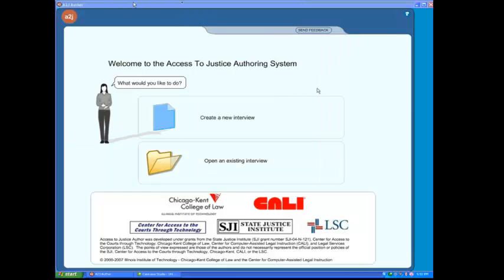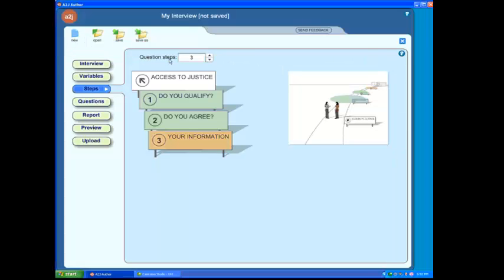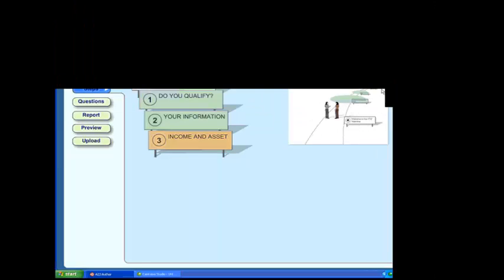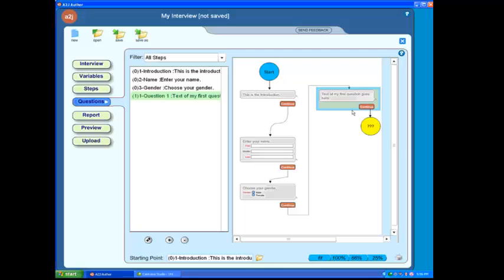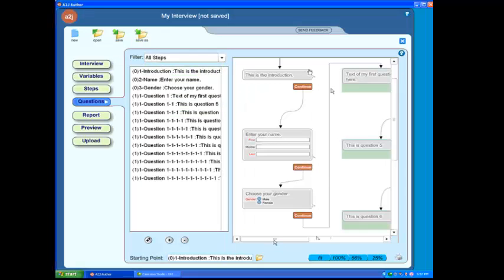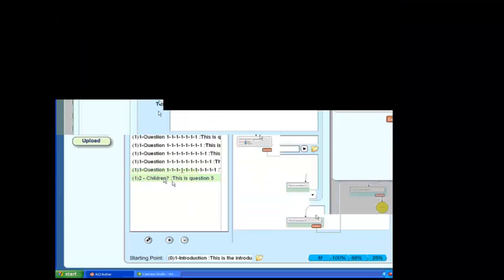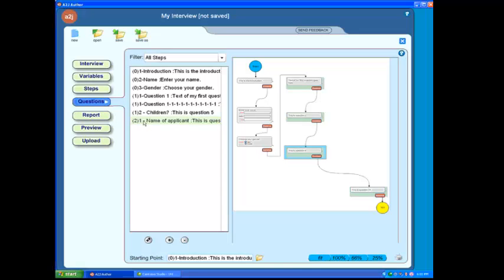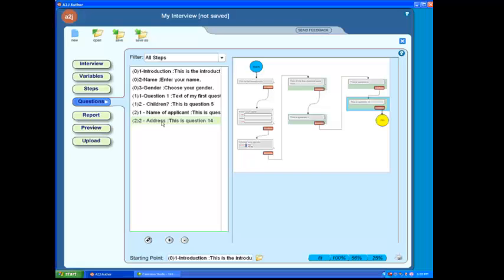Organizing Steps Tutorial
This tutorial will show you how to organize the steps within your A2J Guided Interview. It will also discuss the steps tab and various aspects of question organization.